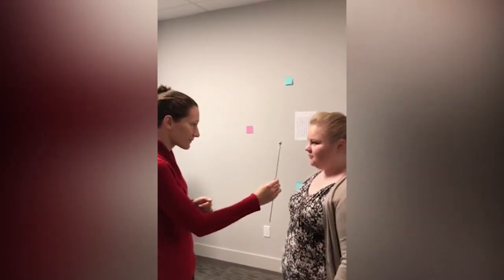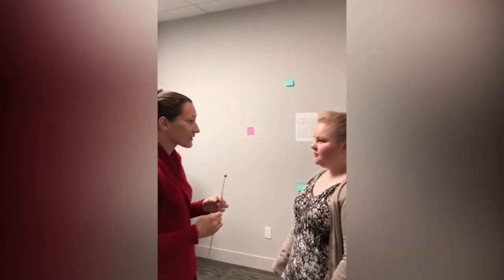Convergence Insufficiency with Dr. Lamhonwah - Cowichan Eyecare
Learn all about eye care and eyewear from the eye doctors at Cowichan Eyecare. With 4 offices on Vancouver Island in Cobble Hill, Chemainus, Lake Cowichan & Duncan you can pick up eyeglasses or book an eye exam with our optometrists at your convenience